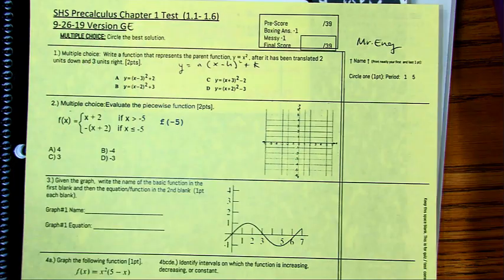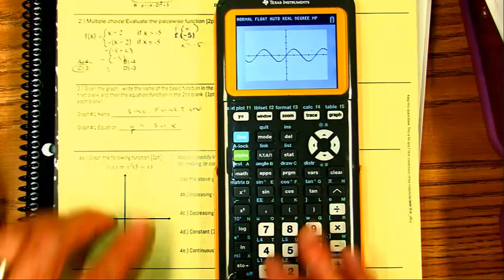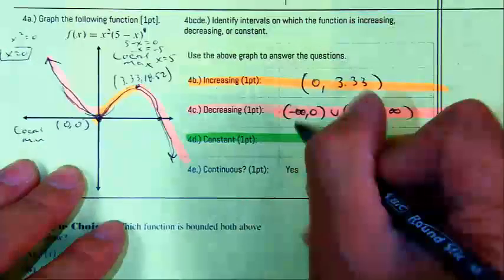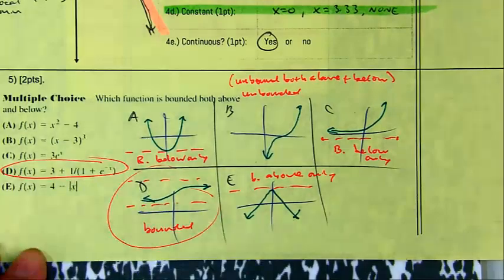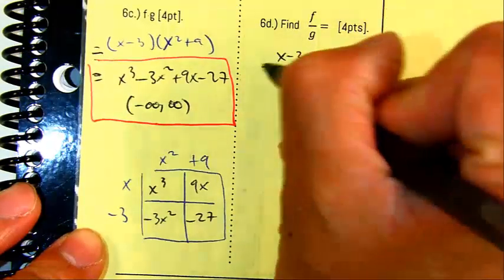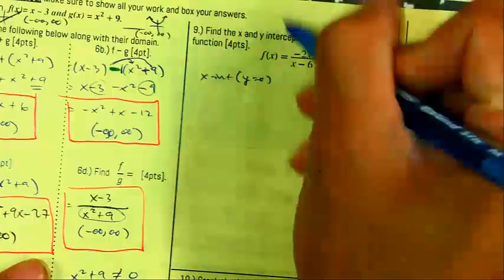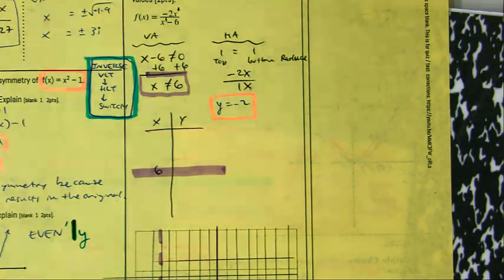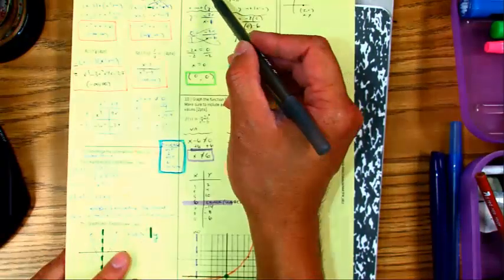SHS Precalculus Chapter 1 Test (1.1- 1.6) 9-26-19 Version GE